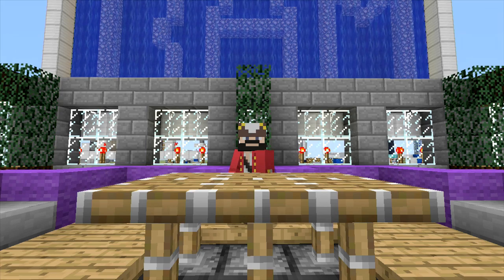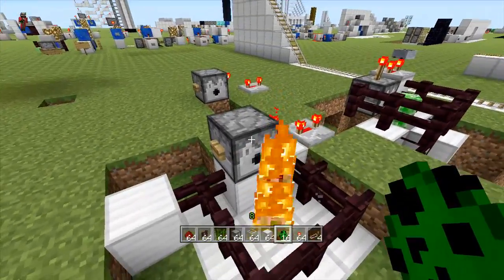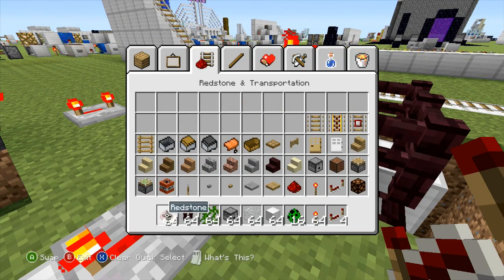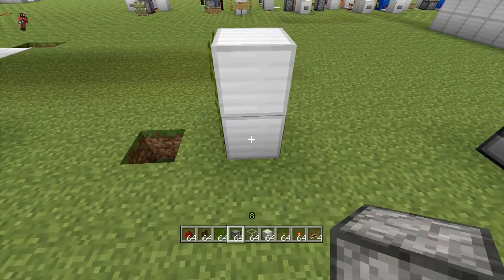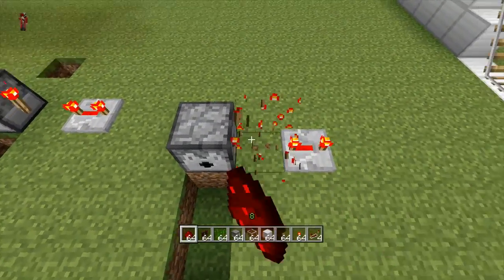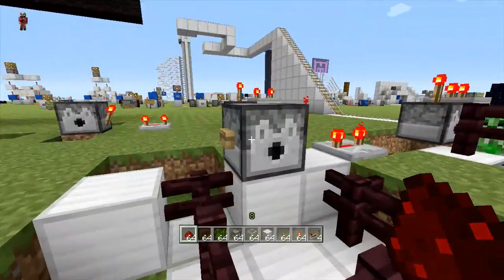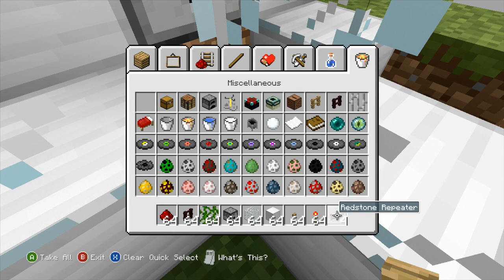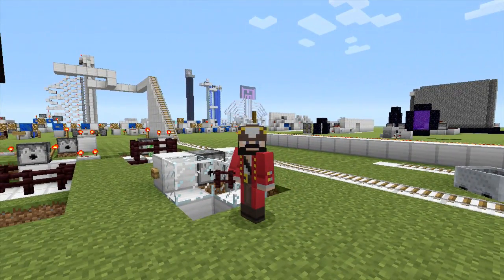World's Smallest (1 Hit Kill) Mob Softner - Minecraft Xbox 360/PS3 - [Tutorial]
In this video (Requested By: Cena Gomez) we are going to show you how to build the World's Smallest 1 Hit Kill Mob Softner! or 2 if it's a Zombie! Perfect for Spawner Traps...

Bam!™